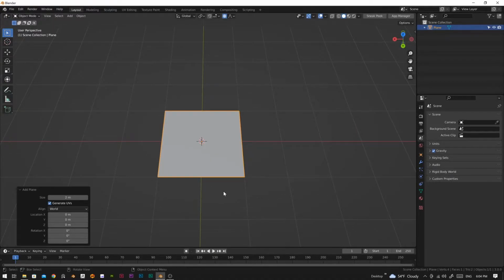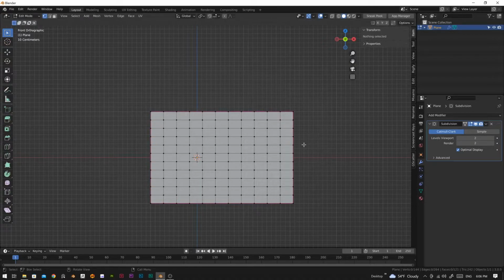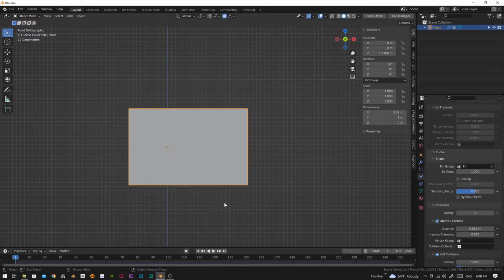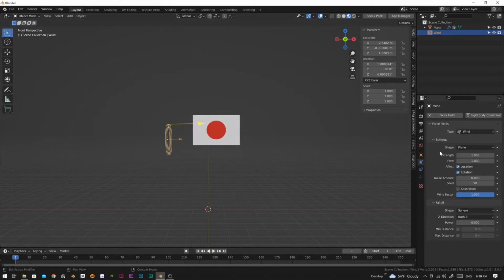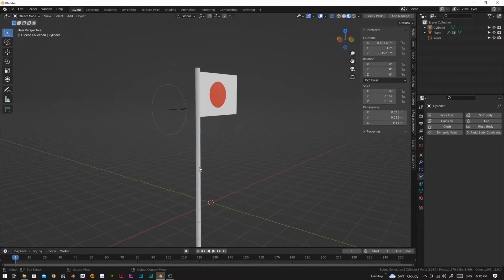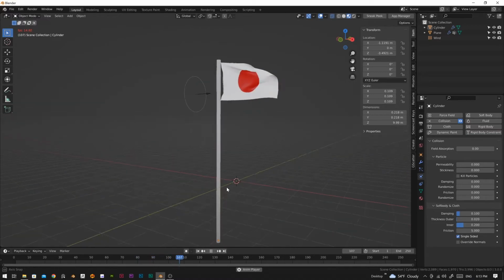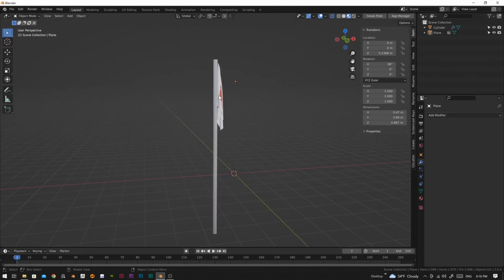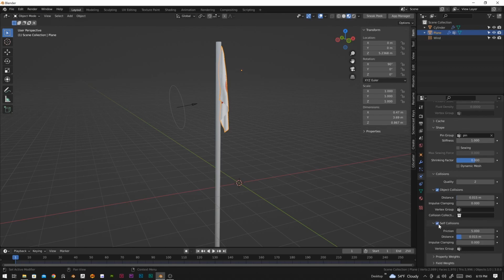How to create flag with cloth simulation in Blender